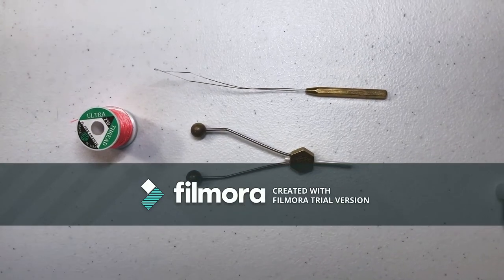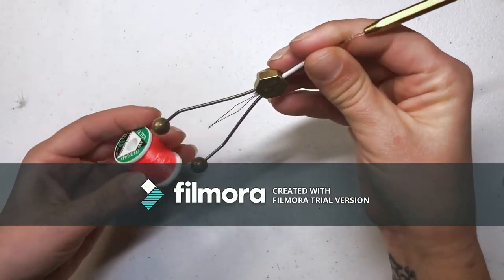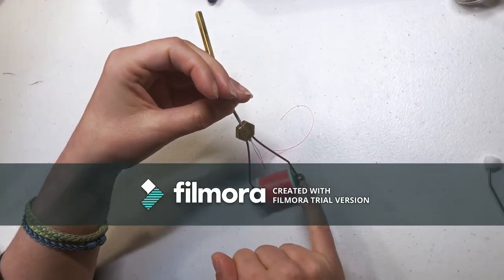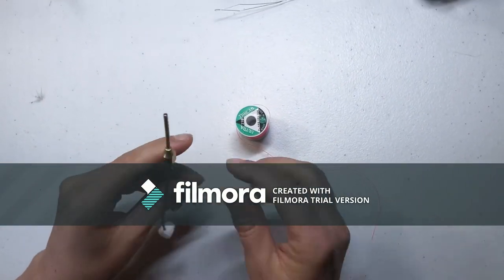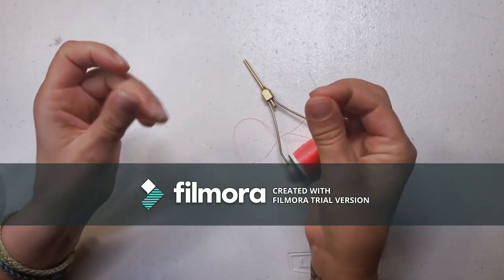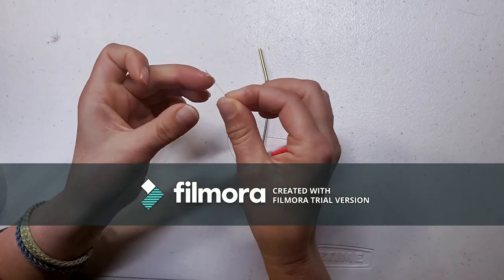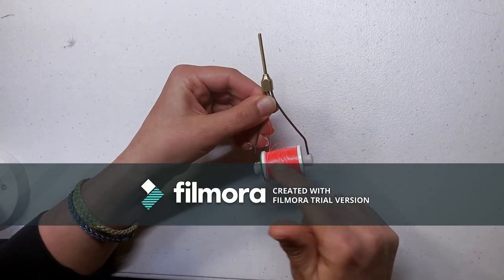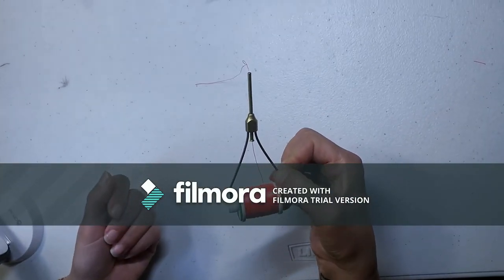Threading a Bobbin - Fly Tying Tips and Techniques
Threading a Bobbin is a fundamental fly tying technique that fly tiers will use when tying flies.